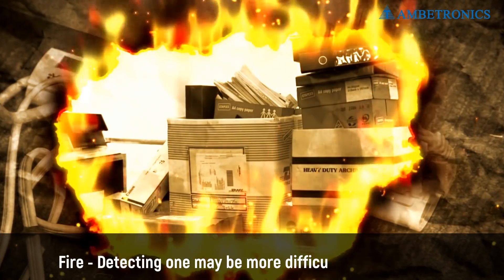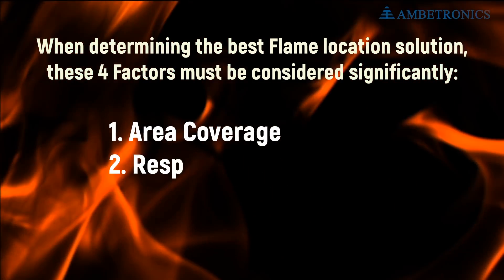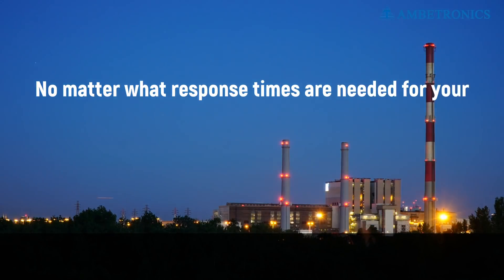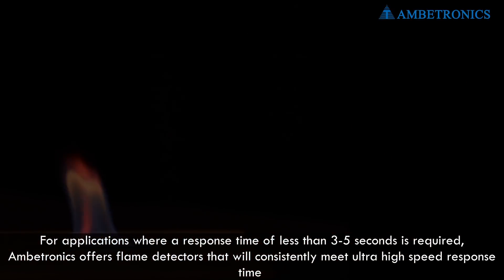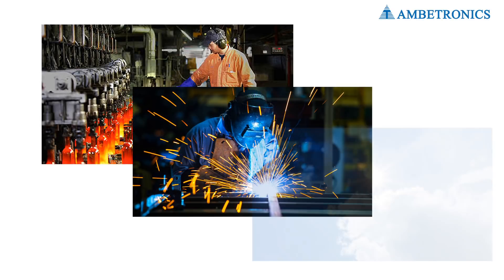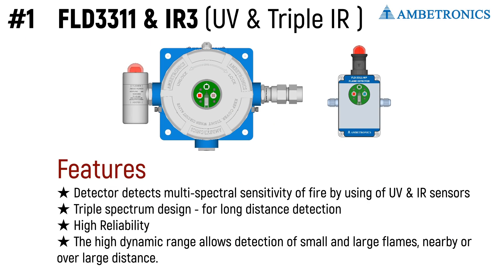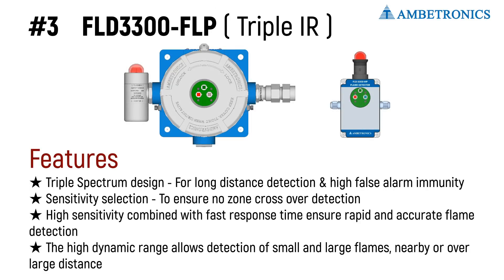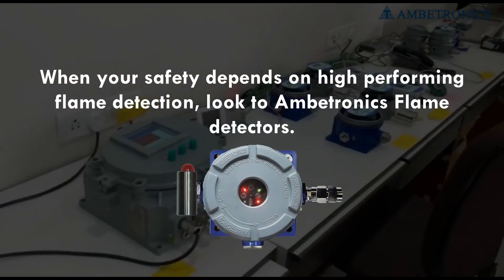UV & IR Flame Detector | Flame Detection | UV & Triple IR Flame Detector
“FIRE” – The most feared industrial hazard! are caused by chemical, mechanical, civil, electrical, or other process failures due to accident, negligence or incompetence.
Protection ensures that a minor event & a small containable fire does not turn into a catastrophic event that can devastate a business, the lives of workers and a community.
 But these catastrophic fires can be prevented by simply installing continuous flame monitoring equipment.
Hence, to avoid such hazards, Flame Detector is the most suitable solution as it responds immediately because Flame Detectors are optical devices, that can respond to flames in less than a second.

Don't let a minor flame turn into a catastrophic fire. Detect one within seconds with Ambetronics range of Flame Detectors.